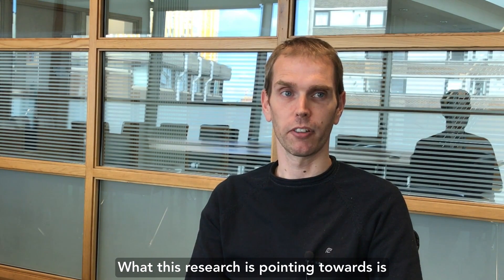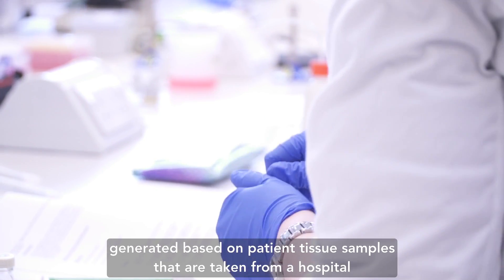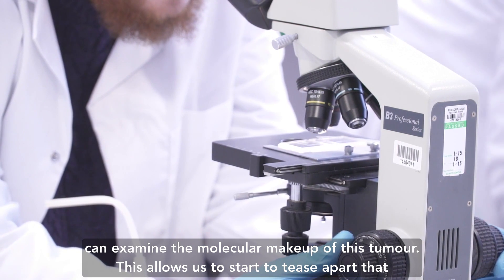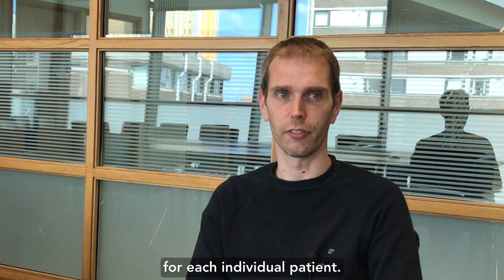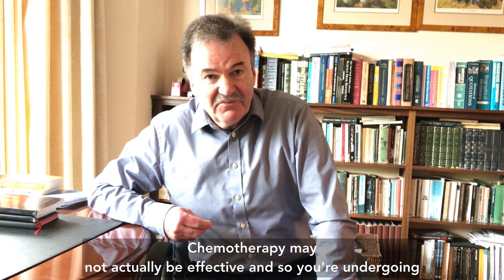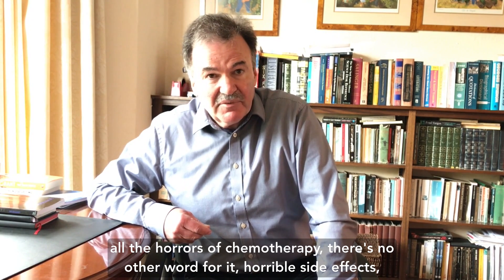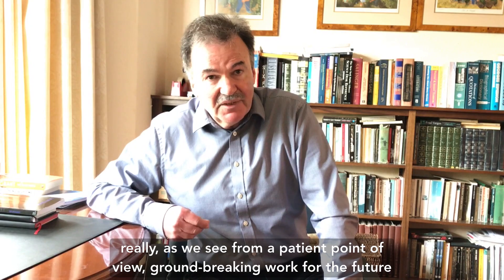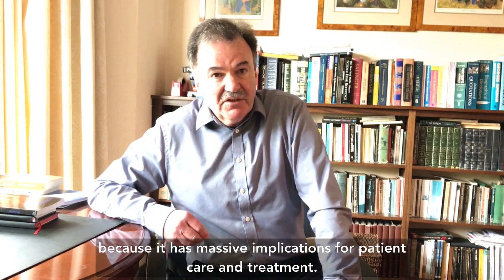Bowel Cancer Breakthrough